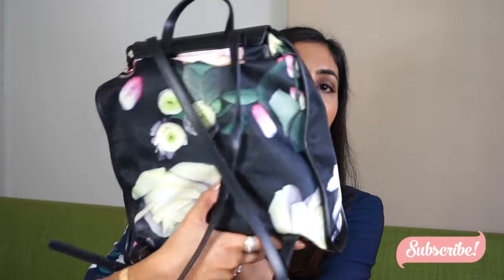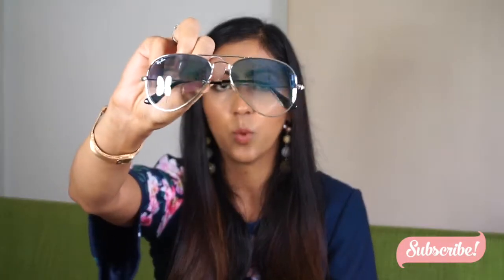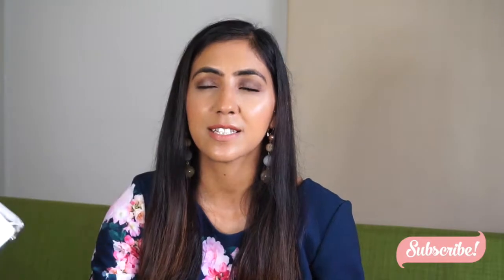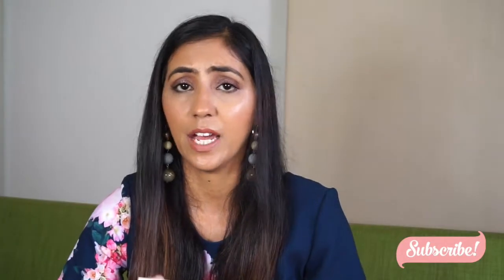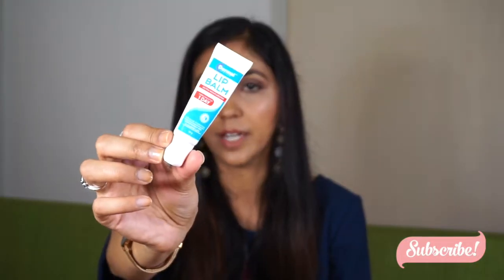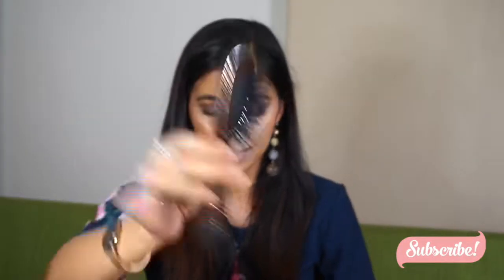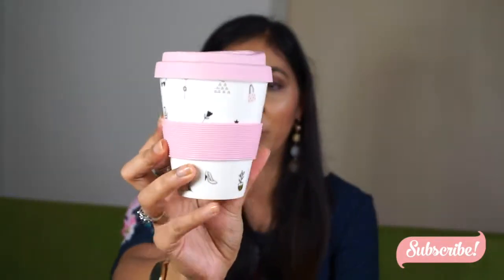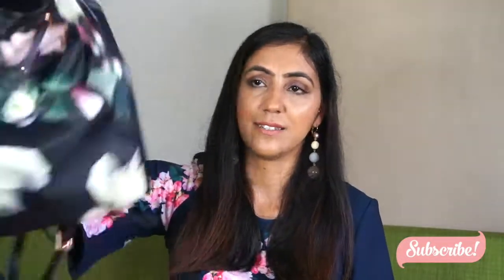WHATS IN MY BAG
Hello my Gorgeous today m filming whats in my everyday bag, Hope you'll enjoy.

STAY HAPPY GORGEOUS.

CAMERA I USED:-
SONYa6000
Editing:-iMovie